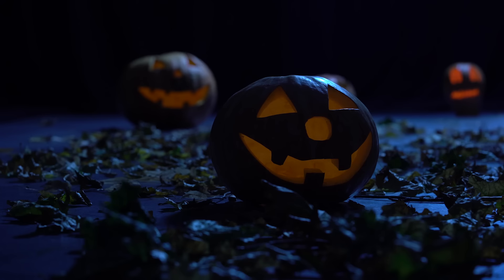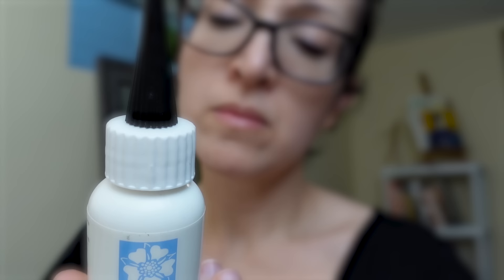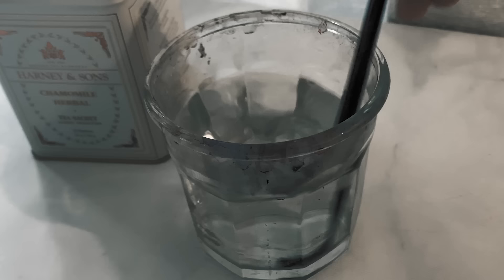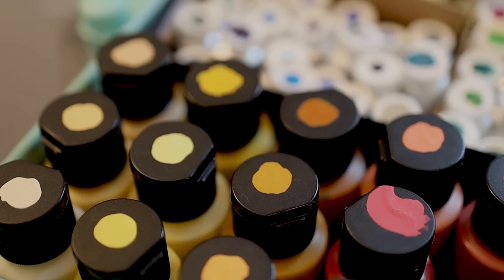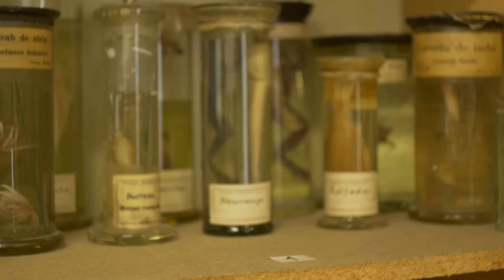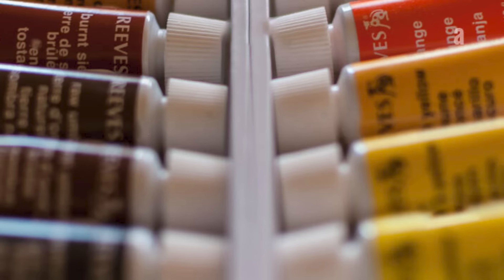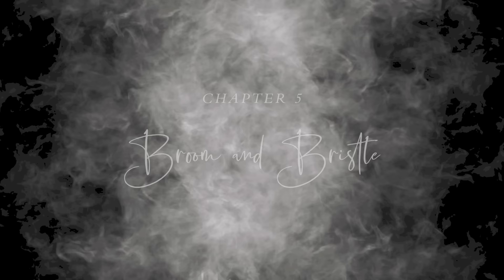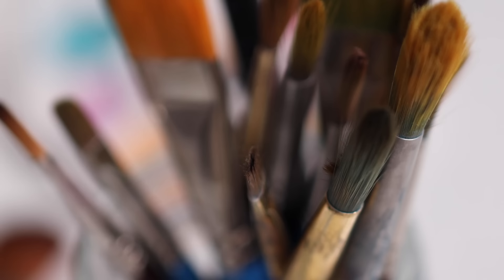The WORST Art Supplies ever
Happy Halloween to all!
Margot

Special Thanks to Chloe Ezzo for the creation of this video.

GET STARTED

ABOUT ME